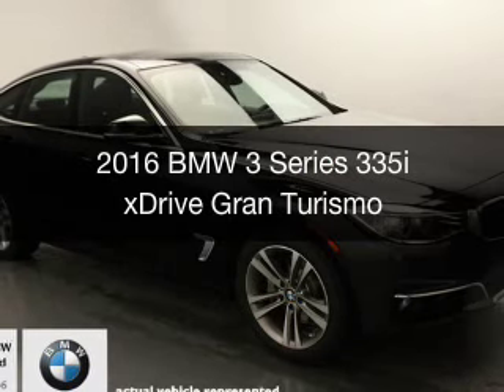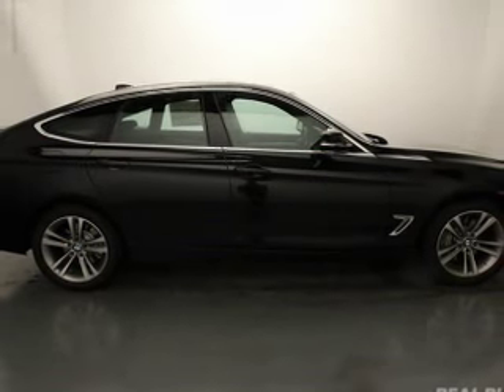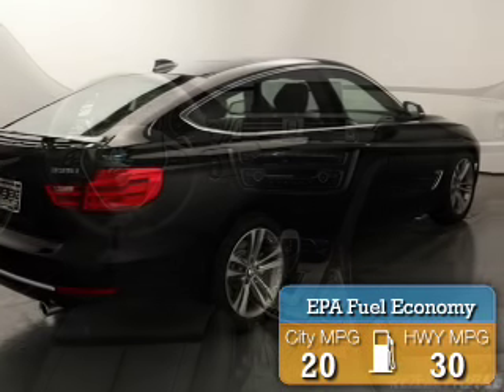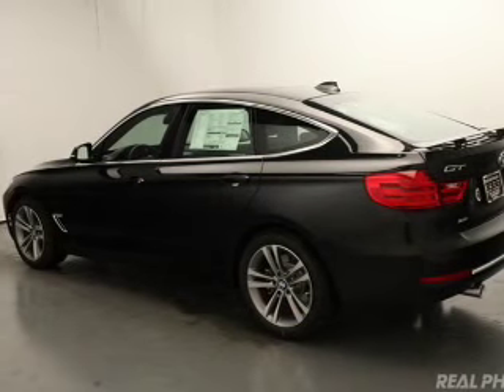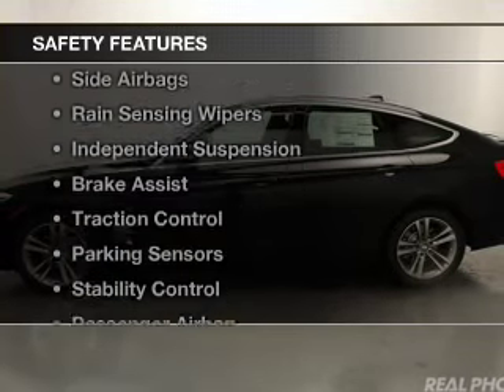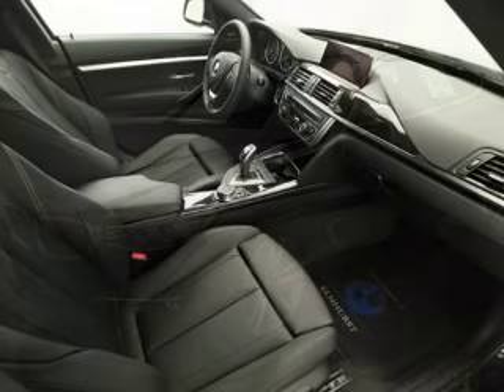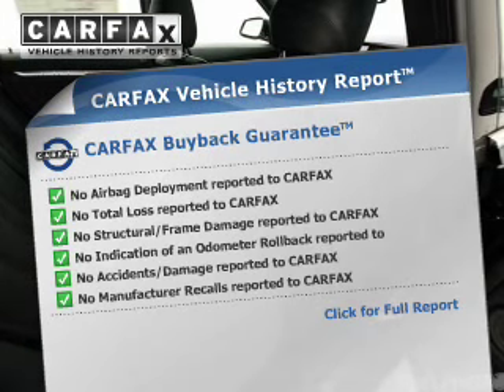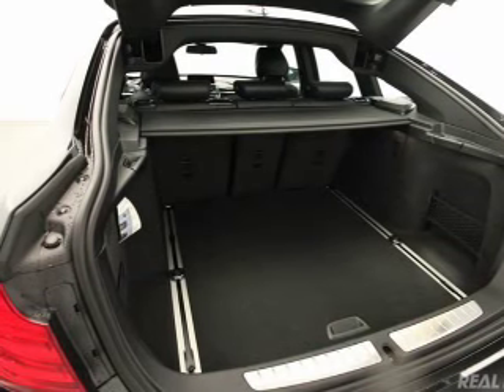2016 BMW 3 Series - Elmhurst IL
Elmhurst BMW

Year: 2016
Make: BMW
Model: 3 Series
Trim: 335i xDrive Gran Turismo
Engine: 3.0 liter inline 6 cylinder 24 valve
Transmission: 8-Speed Automatic
Color: Black Sapphire Metallic
Mileage: 5237

Address:
466 West Lake St.